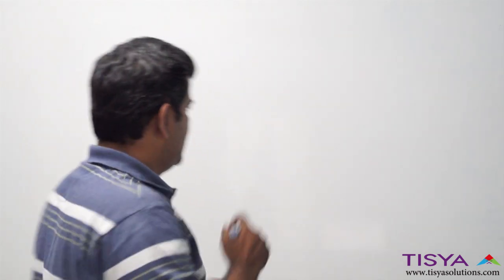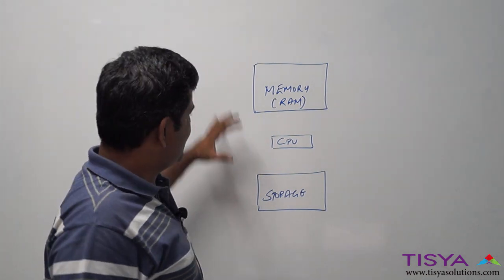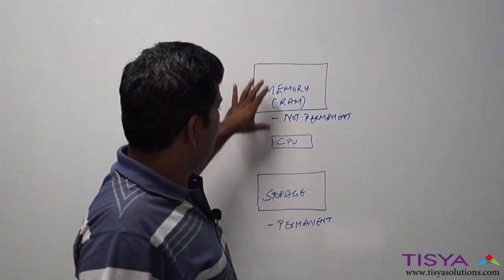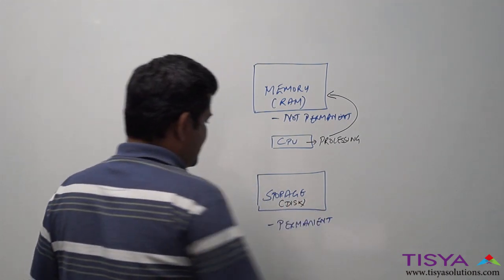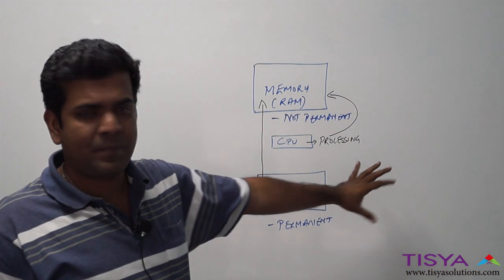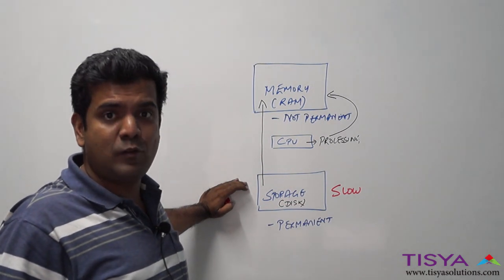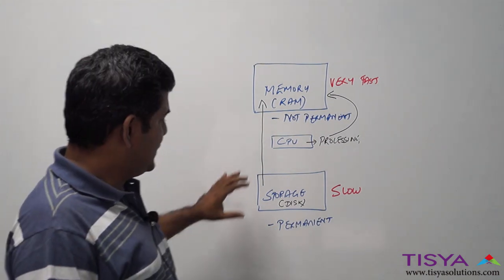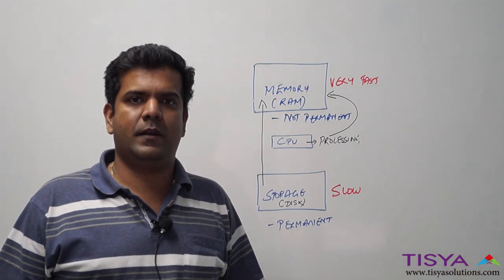Computing Architecture -Video 1